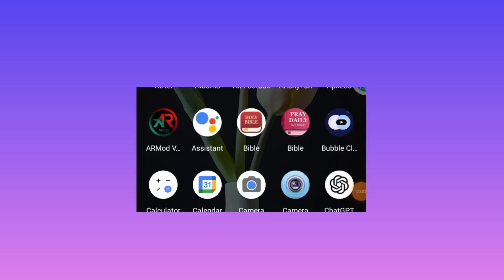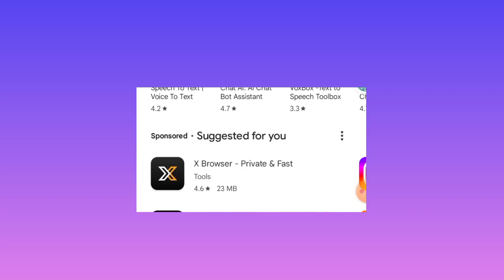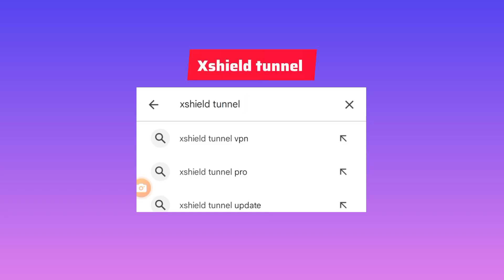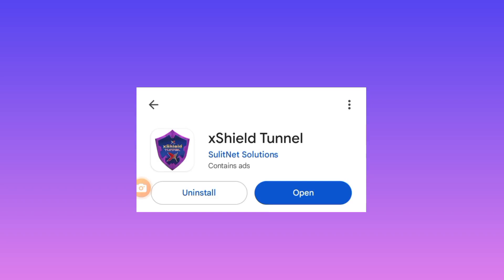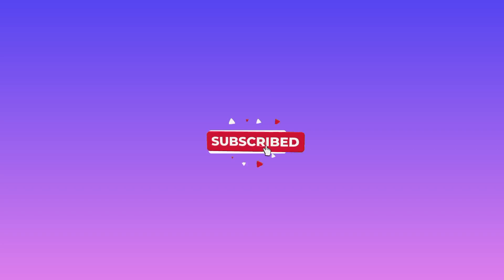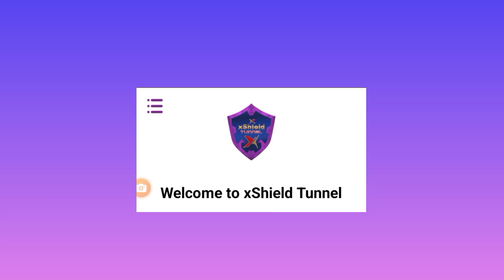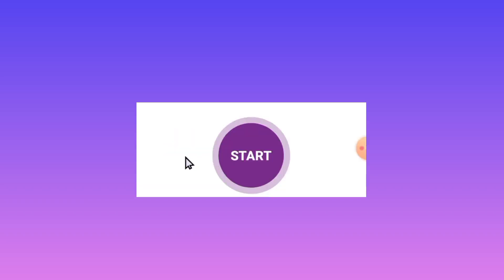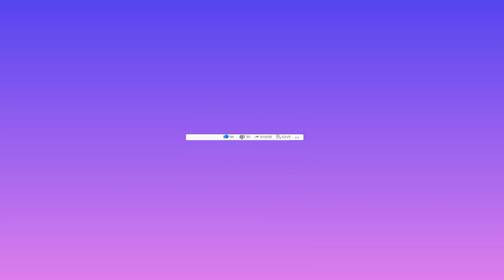How to setup xshield tunnel vpn with UDP Settings for Secure Browsing